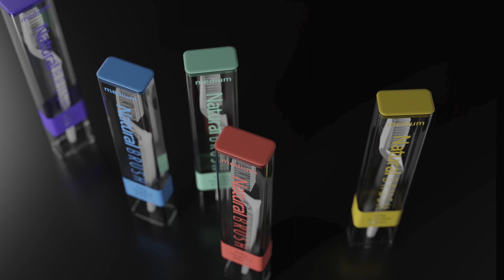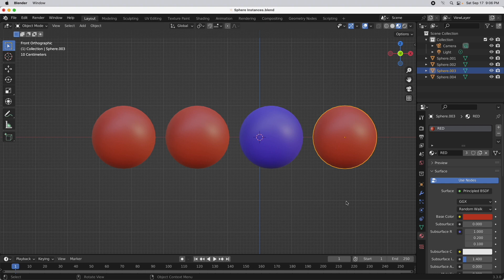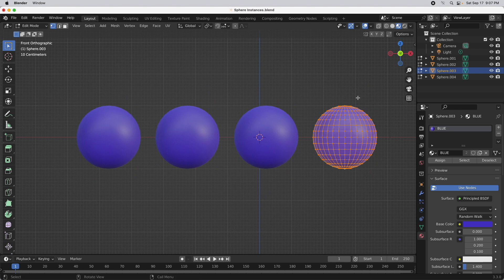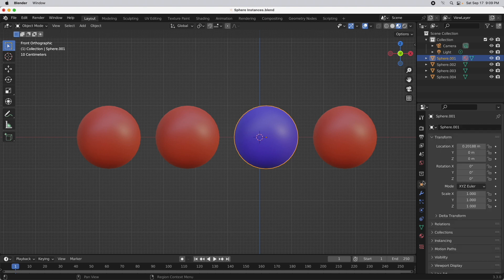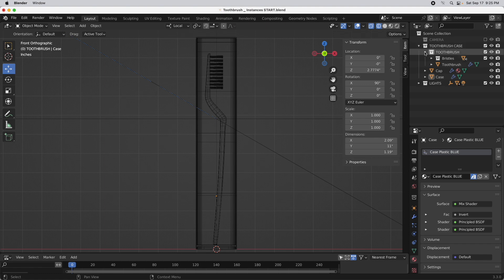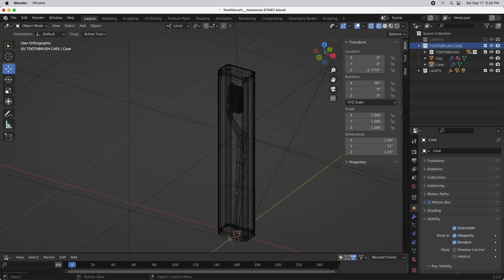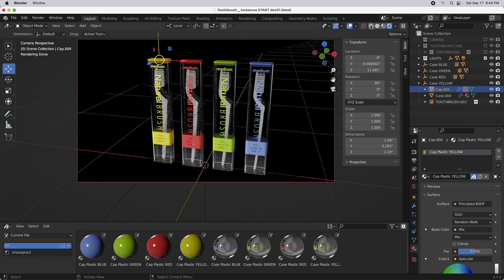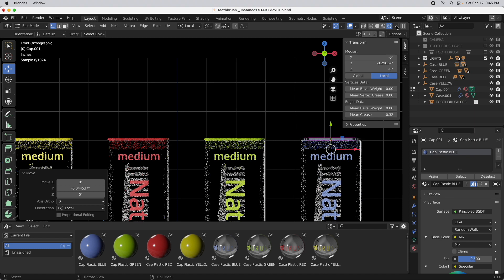Apply independent materials to multiple instances, Data vs Object material mode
In this tutorial, we discuss a kind of hidden feature that lets you apply independent materials to instances of an object by using either the Object or Data material linking mode. This is a good tutorial for people new to Blender who are confused by Blender's material assignment system.

Here's the start file in case you want to follow along, ;